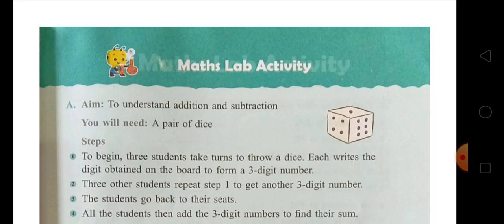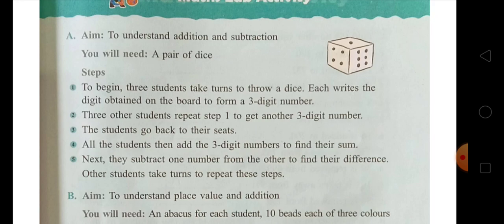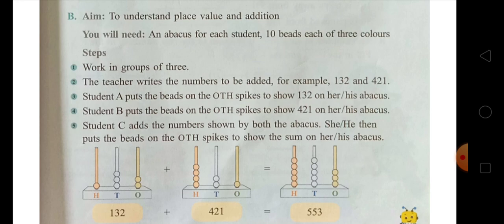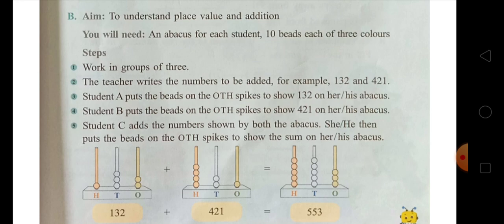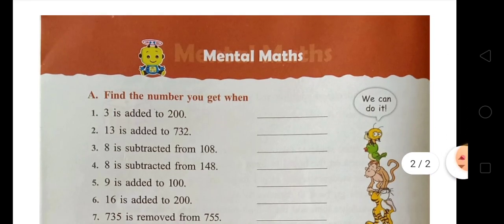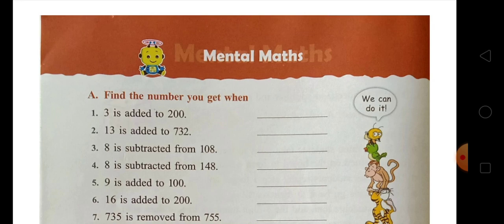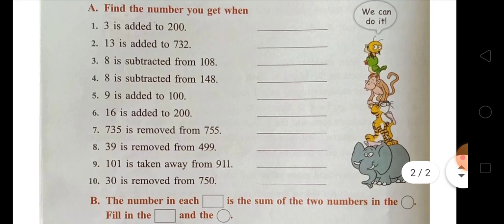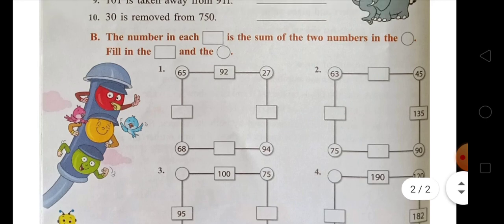Addition and Subtraction of Bigger Numbers Ex-6